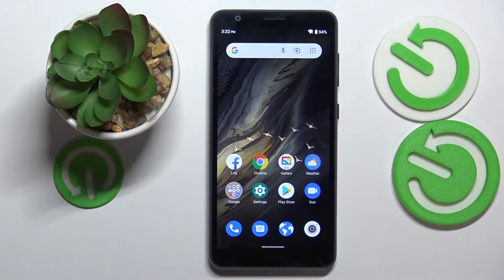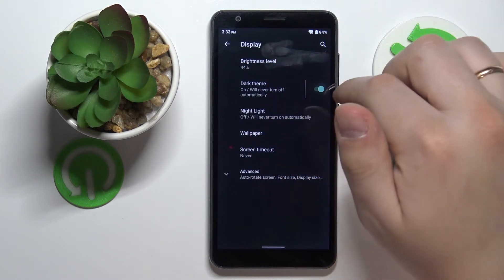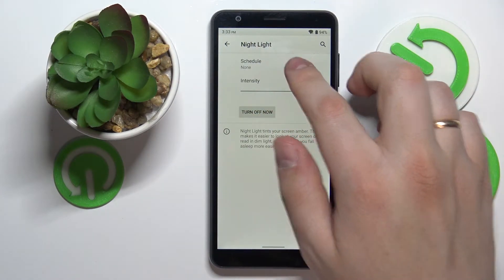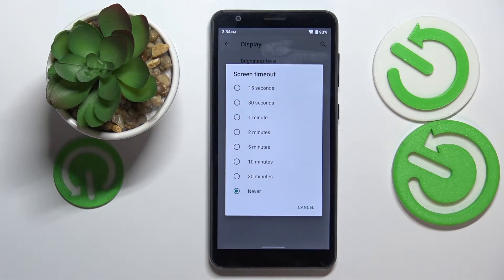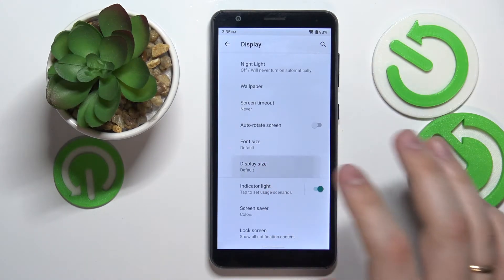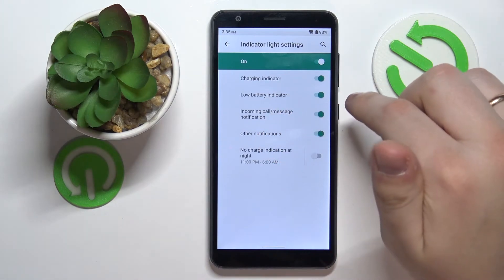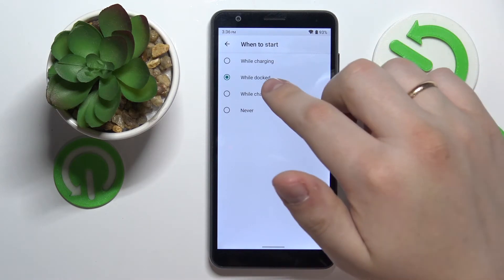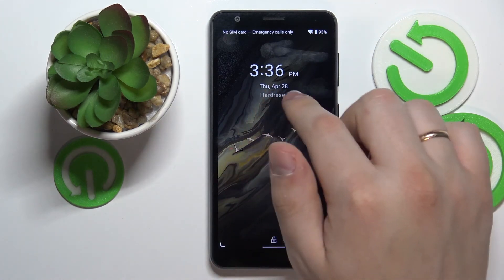ZTE Blade A31 - The Best Display Settings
In this video we'll show you how to set the most important display options on the ZTE Blade A31, it's pretty easy, just follow step by step with what you see in our tutorial and choose the parameters that suit you best. In the display options you will find all the most important options like changing the theme, screen brightness, screen rotation, refresh rate, screen resolution, setting colors, font and screen size, always on display and quite a few others.

How to Change Screen Timeout on ZTE Blade A31? How to Edit Display Brightness on ZTE Blade A31? How to Set Up Font Size on ZTE Blade A31? How to Adjust Auto Rotate on ZTE Blade A31? How to Switch Theme on ZTE Blade A31? How to Disable Auto Brightness on ZTE Blade A31? How to Control Screen Colors on ZTE Blade A31? How to Find Display Settings on ZTE Blade A31?